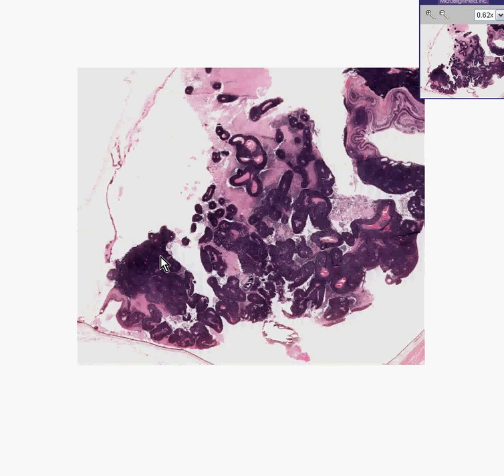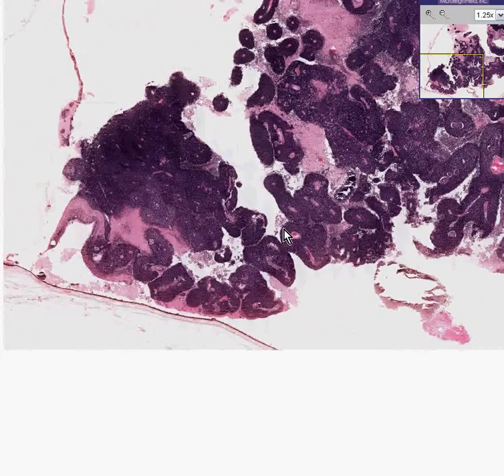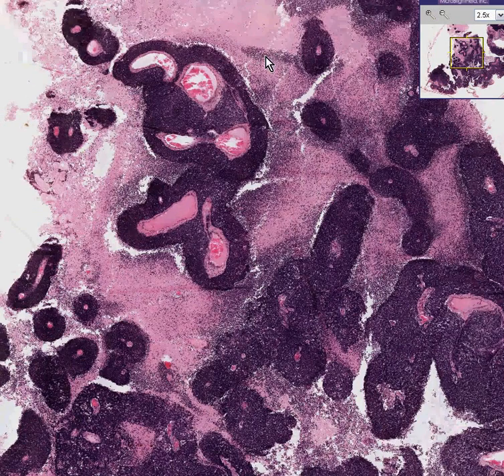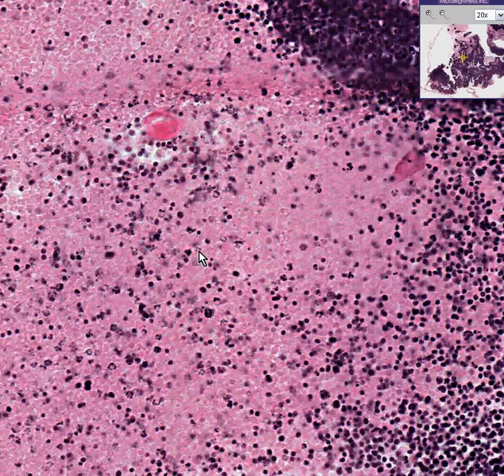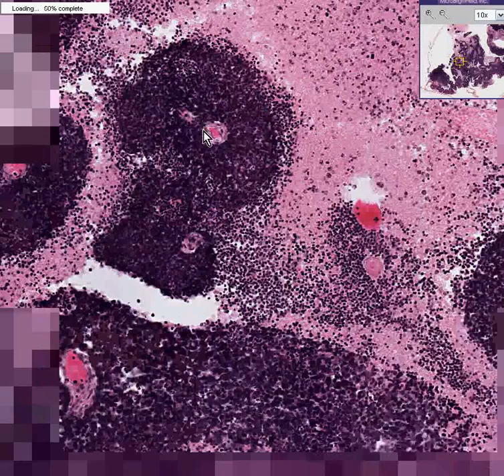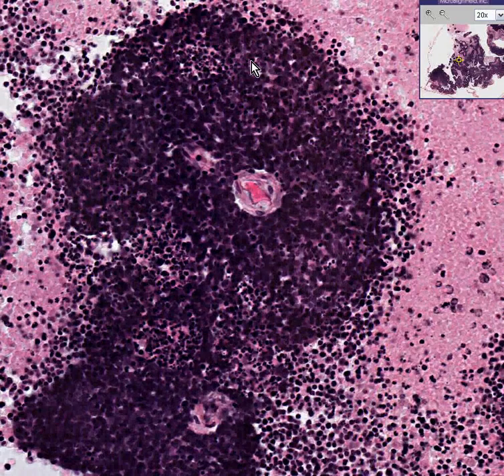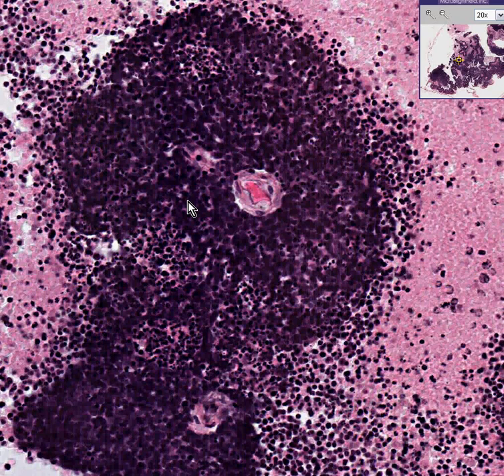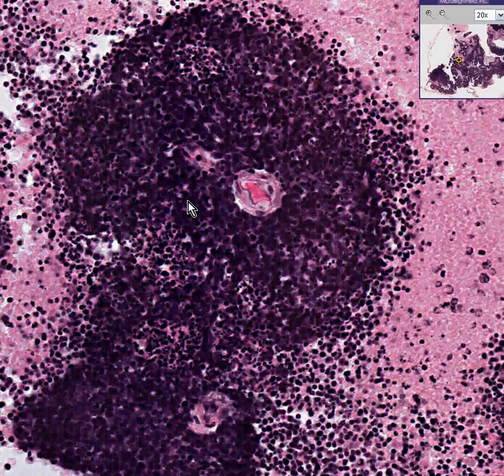Histopathology Eye --Retinoblastoma